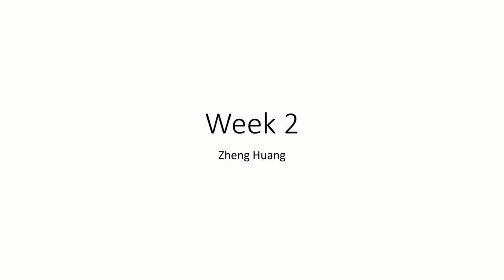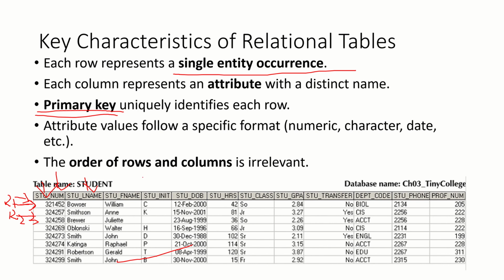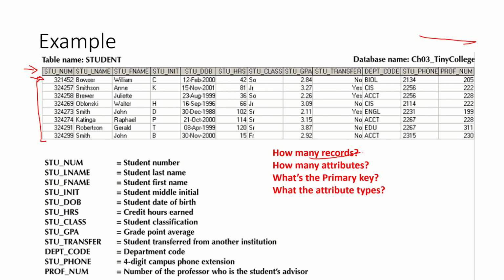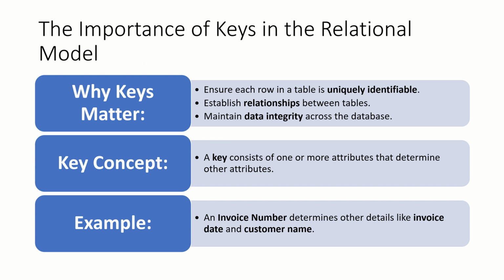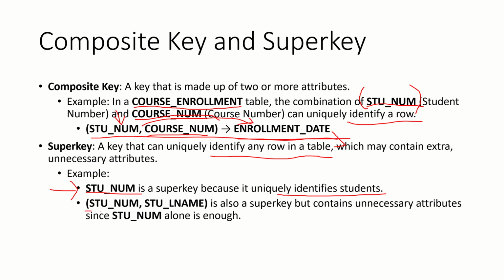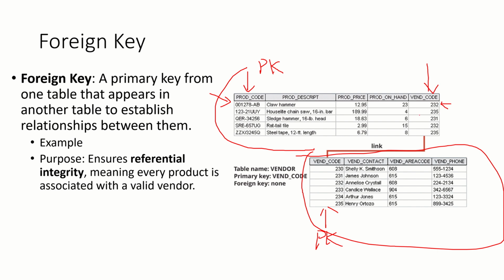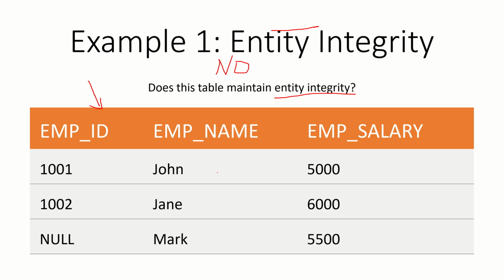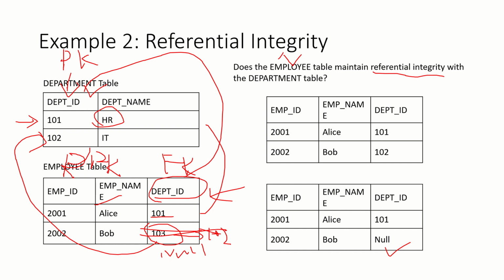Lecture 2 Week 2 Relational Model